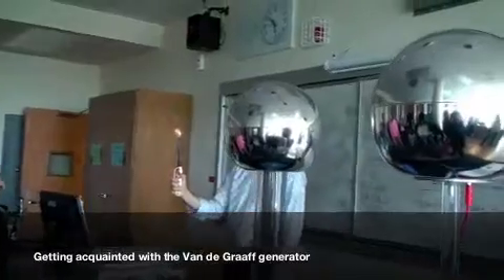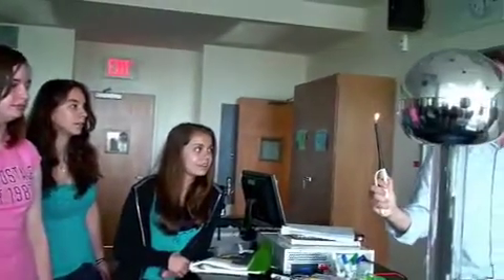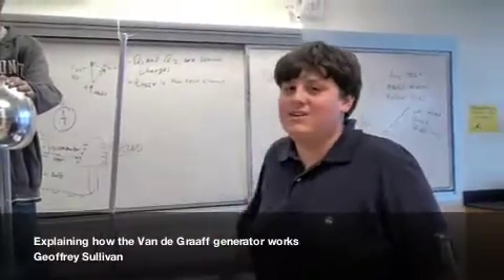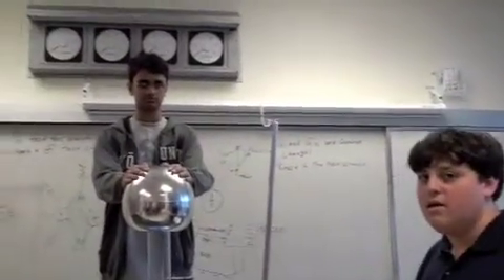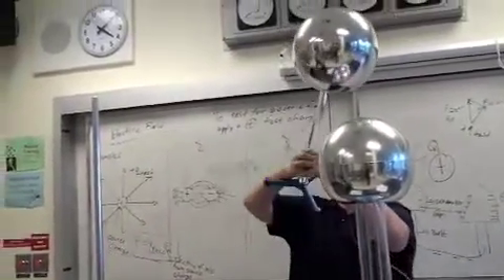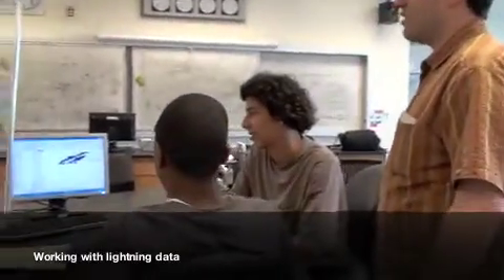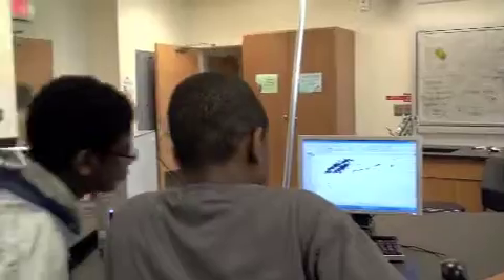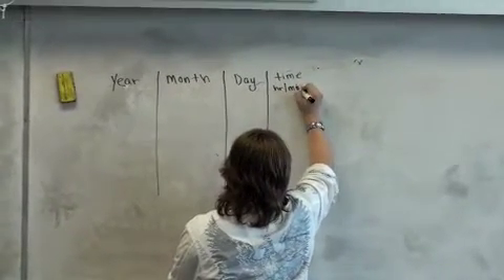TAF_BHSEC_lightning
Weather, lightning, and pollution project at Bard High School Early College (BHSEC) Queens in NYC. Students learn how to process global lightning data from the World Wide Lightning Location Network (wwlln.net) and to combine the lightning results with weather and pollution data. These movies were made during 9th grade physics labs and science club meetings. The project was made possible by a grant from the Toshiba America Foundation (TAF). Project Directors: Natalia Solorzano and Jeremy N. Thomas. Contributors: Yoav Bergner, Kate Millington, and David Isecke.